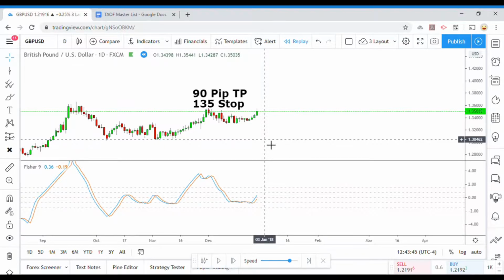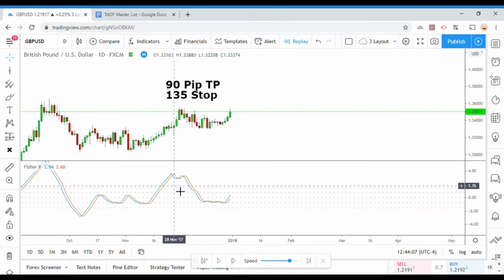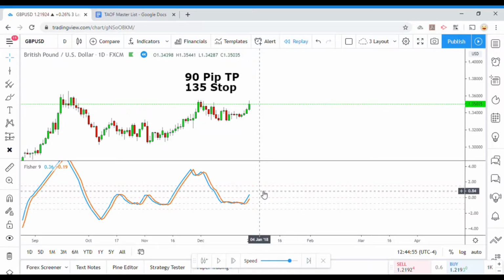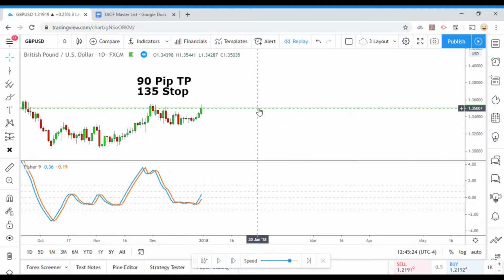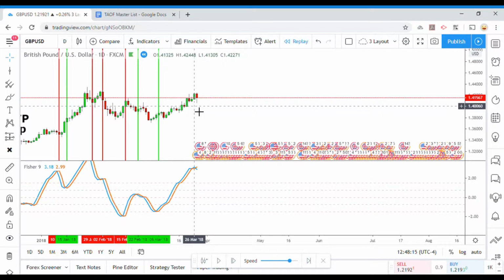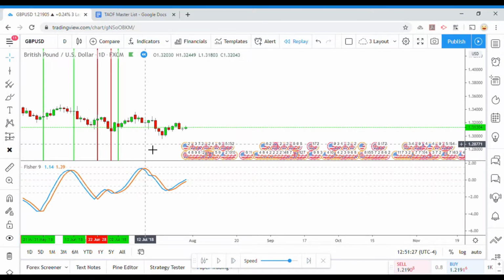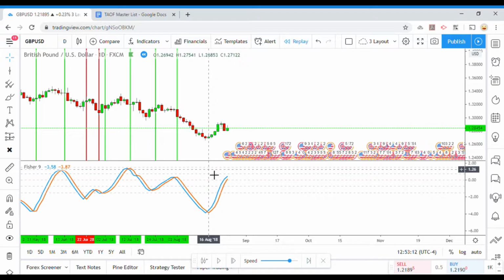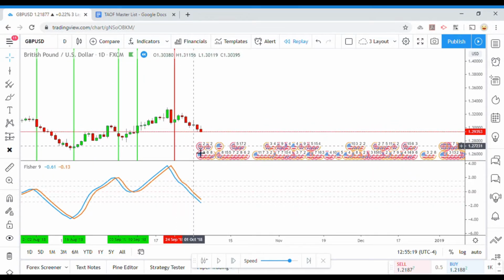Fisher Transform Testing